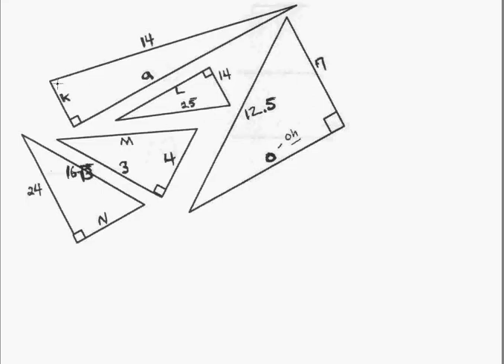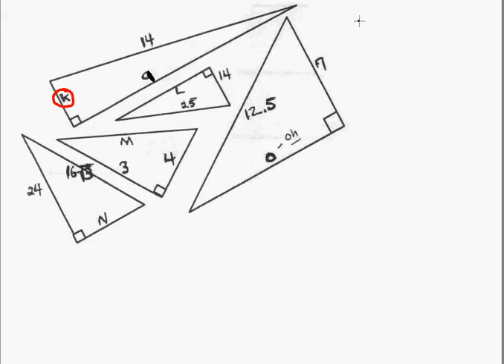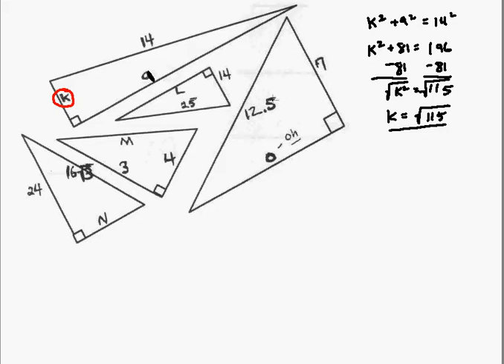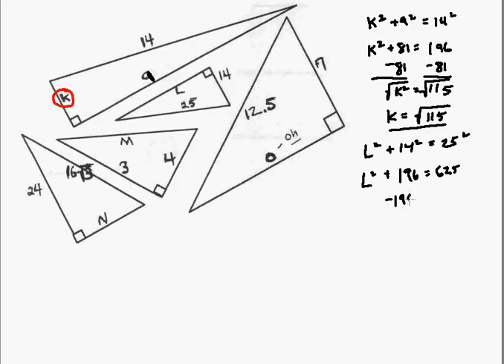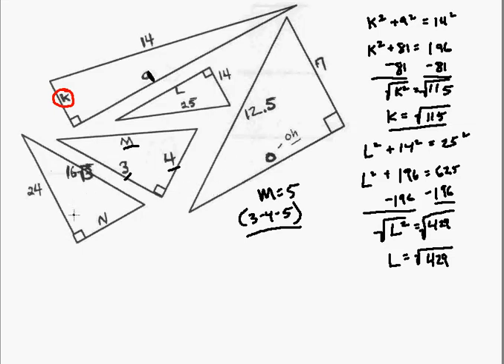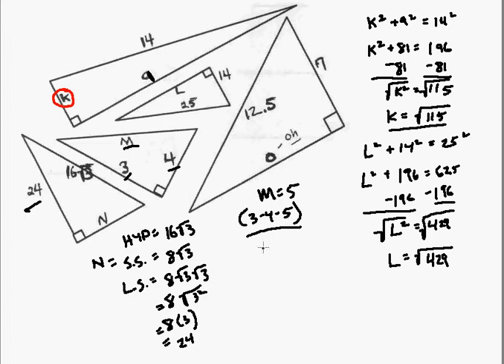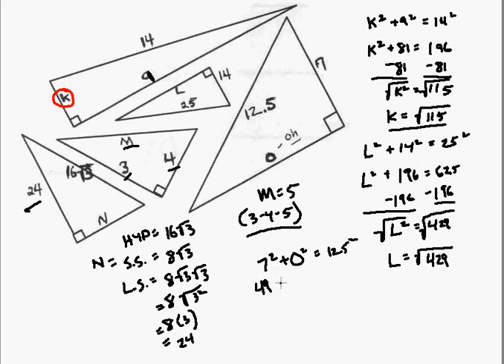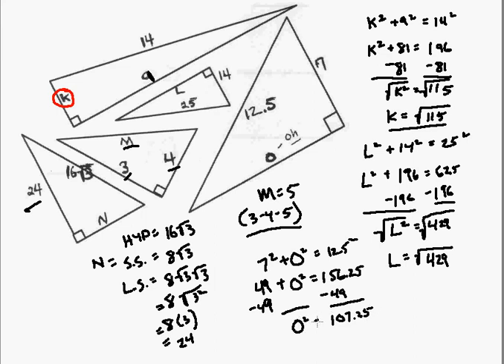Solving missing lengths of right triangles part 3